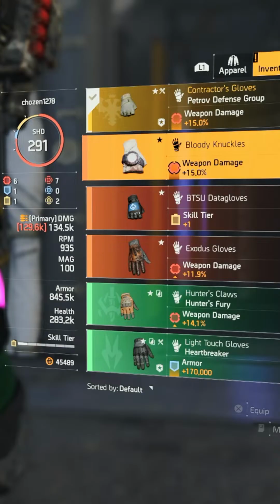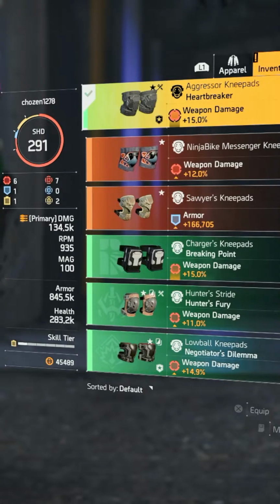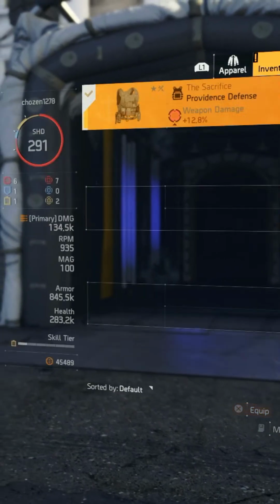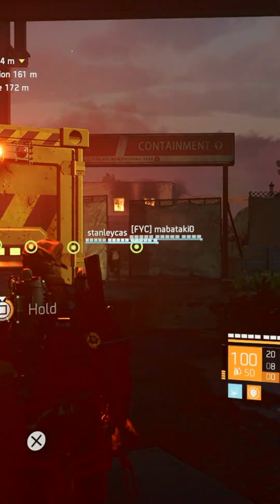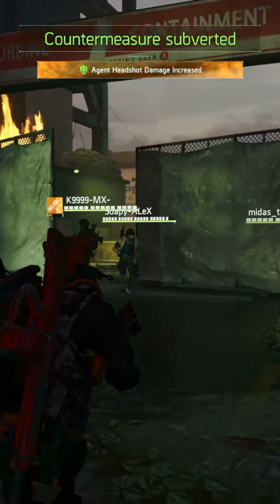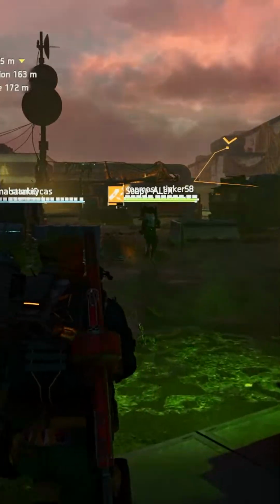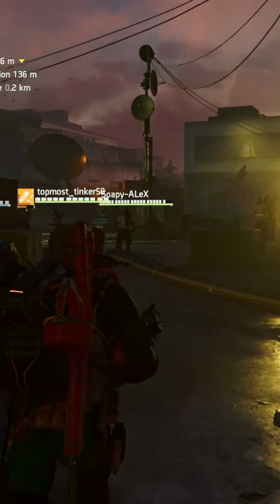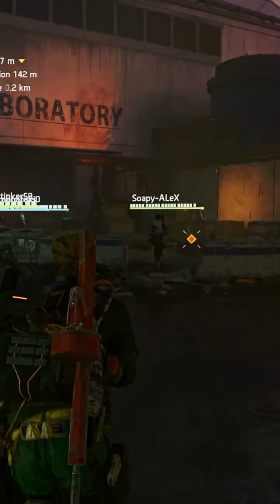The Division 2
Returning to DC to Make builds, grind the journey, and fix this stupid watch